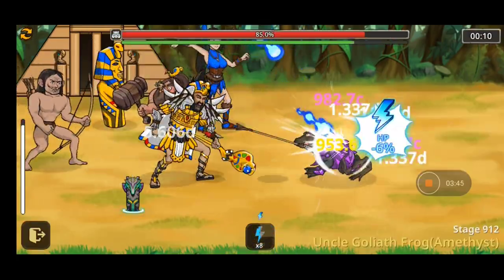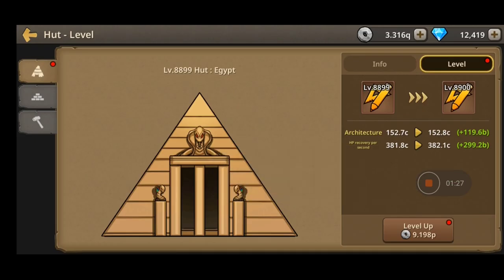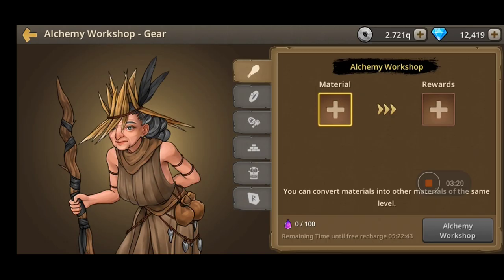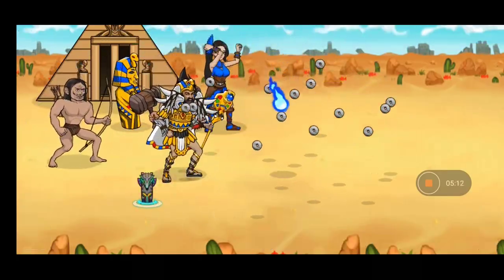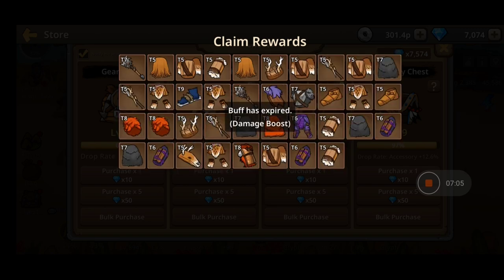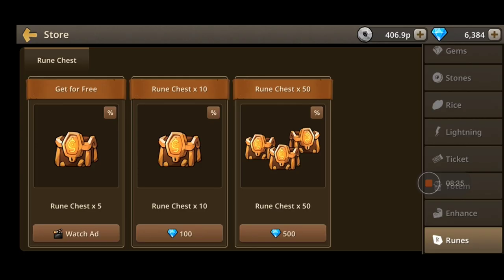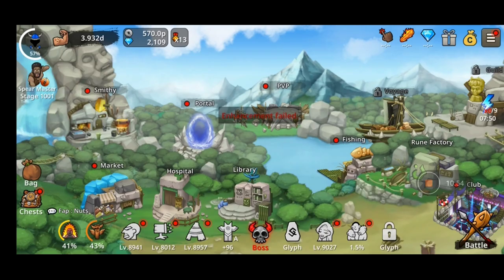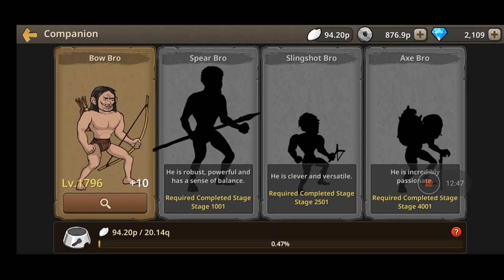Endless Evolution: Primitive Brothers Android Gameplay, Review, Tips, And Tricks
Primitive Brothers Endless Evolution, Android gameplay, game review,tips and tricks guide, tutorial is a video on android gameplay, for an idle game,with beginner tips and a simple tutorial.
Lets hope that this beginner guide for Primitive Brothers Endless Evolution - Idle Game will help you in tour journey.

Let me know if you enjoy this Primitive Brothers Endless Evolution Game, and let us know if you this that Primitive Brothers Endless Evolution is one of the best primitive game out there.
In Primitive Brothers Endless Evolution you will give you the chance to make money by leveling up your hero. This video will be a simple review for Primitive Brothers Endless Evolution .
Primitive Brothers Endless Evolution is an android game, that can be played horizontal on you mobile phone.
This video with Primitive Brothers Endless Evolution and gameplay, tutorial and guide is an android version for the gameplay of the game, so if you enjoy the video give Primitive Brothers Endless Evolution a try.
In Primitive Brothers Endless Evolution idle Game you have the possibility to watch some adds in order for you to advance much faster in the game. Also in Primitive Brothers Endless Evolution, you will be able to upgrade your hero and team in order to make more money. In Primitive Brothers Endless Evolution you will need to watch some adds, but check put the video with the android gameplay, beginner tips and tricks and see what adds are more profitable.
When you will reach a specific level, in Primitive Brothers Endless Evolution, you will be able to unlock a new maps with new visuals in idle Primitive Brothers Endless Evolution.
Try Primitive Brothers Endless Evolution if you enjoyed games with dinosaurs,  but also if you like idle games games. let me know if you have some suggestion regarding this beginners guide, and the beginners tips.
Primitive Brothers Endless Evolution video is from my Lets Play Playlist, that you will find on the channel, where you can see lots of idle games for you to try and play on your mobile phone.
Try this game, and let me know your thoughts. In this Primitive Brothers Endless Evolution video you will find game tips, review and tricks, but also the beginner guide, tutorial for idle Primitive Brothers Endless Evolution Game. Let us know your best tips and tricks for this Idle Primitive Brothers Endless Evolution.

Why did dinosaurs go extinct?
Because there were primitive brothers who constantly battle with dinosaurs

■■■ Game Features ■■■

▶ Hunt dinosaurs and primitive creatures!
Claim weapons through hunting and nurture brothers!

▶ Complete a picture of hundreds of dinosaurs and primitive creatures!
Hundreds of dinosaurs and primitive creatures
Hunt the Rampage Tyrex and register it in the Book.

▶ Various weapons and Accessoies!
Claim higher grade equipment through compose!
Club, Shield, Bow, Arrow, Spear, Dumbbell, Sling Shot, Stone, Hand Ax, Staff!
Many types and grades of equipment

▶ Raise Totems!
Cultivate various totems!